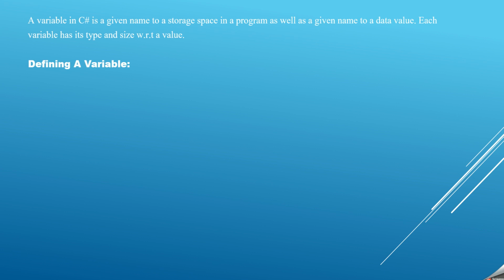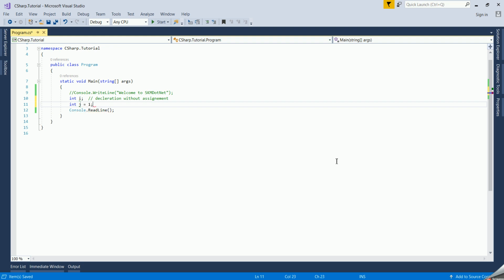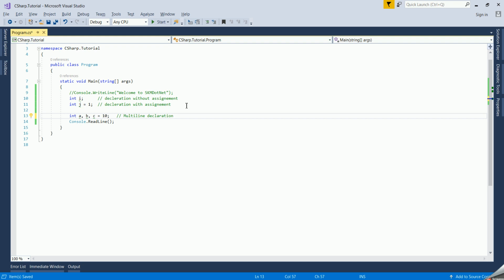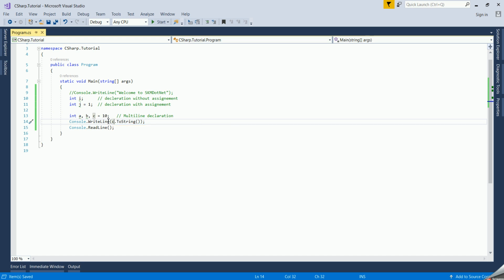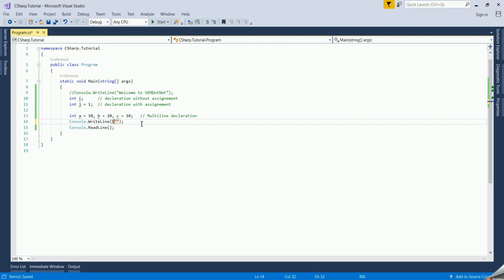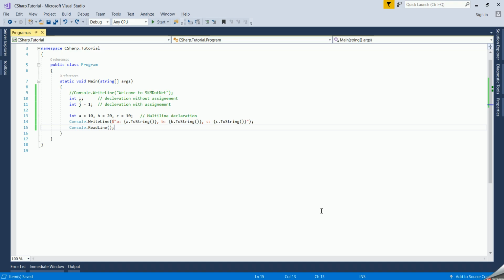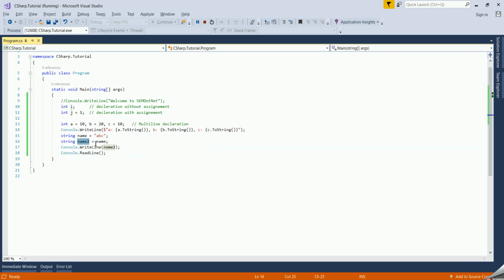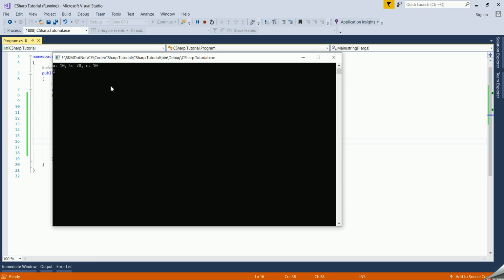Session 4 Variable in C#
This is the 4th session of "C# Video Tutorial". Here we are discussing "Variable" in C# and its uses in a block.